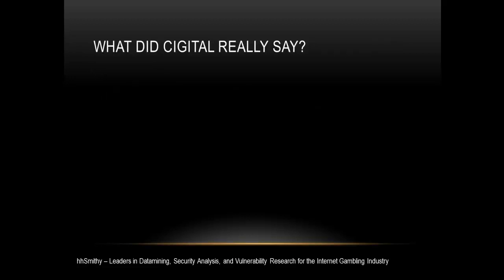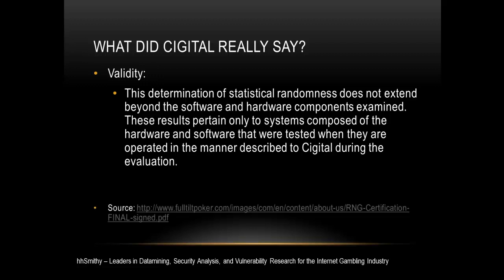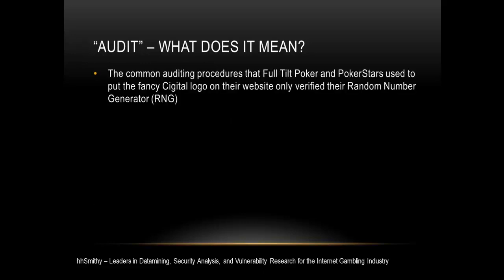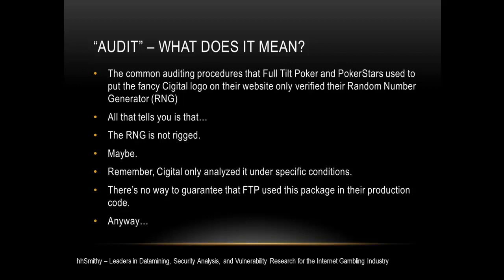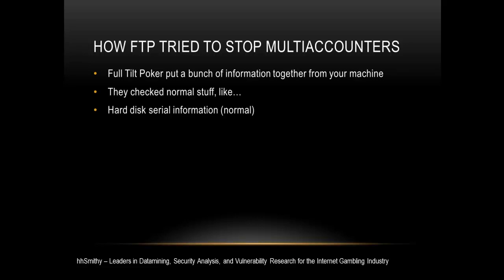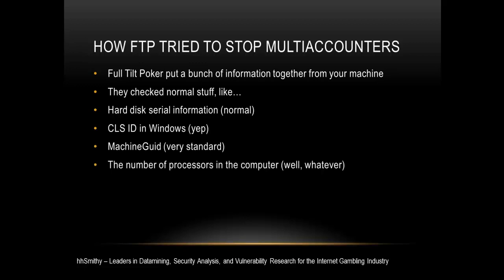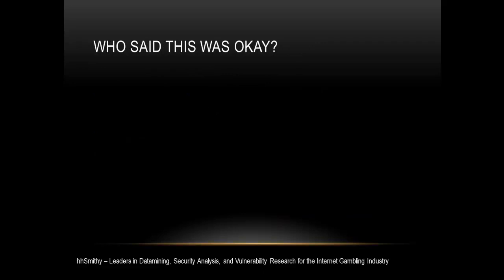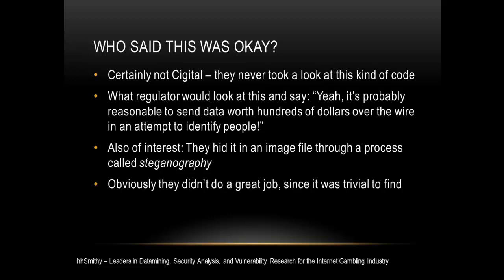Full Tilt Poker: Harvesting Windows Product Keys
Full Tilt Poker sent a lot of personal data from your computer to their servers in an attempt to identify users. Some of that data included your Windows Product Key, you know, the thing that costs hundreds of dollars when purchased legally?

WTF?

And add us to Twitter, please - we suck at social media. @hhSmithy